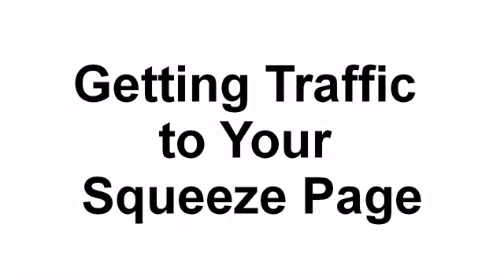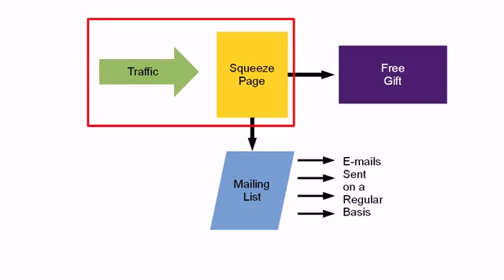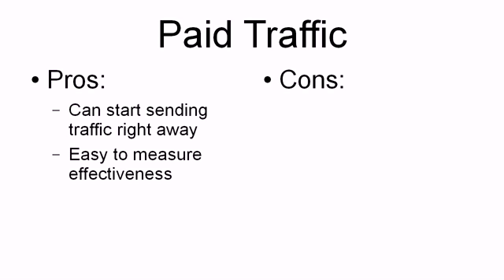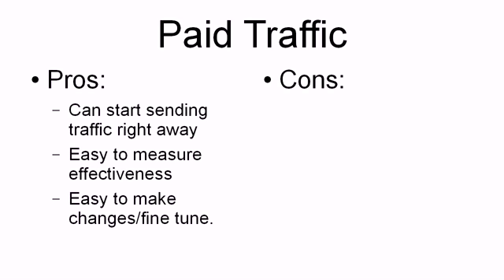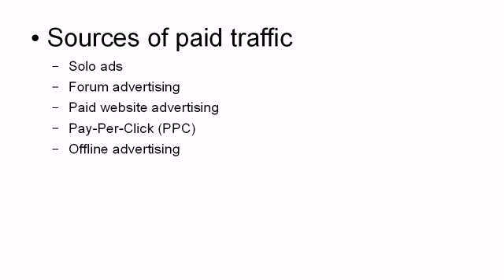Email Marketing: Getting Traffic to Your Squeeze Page